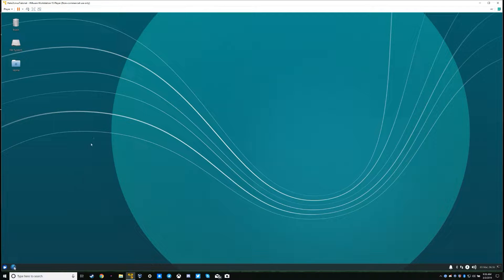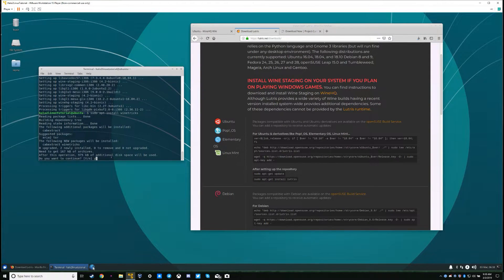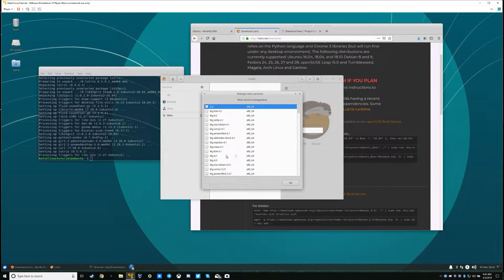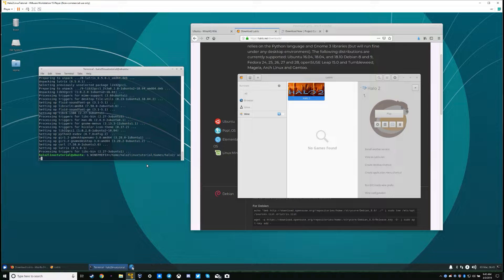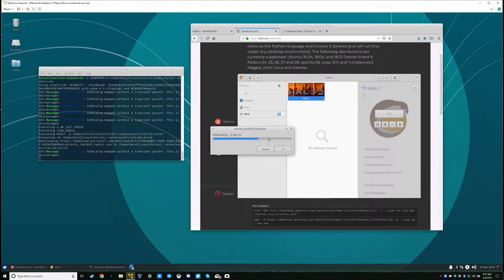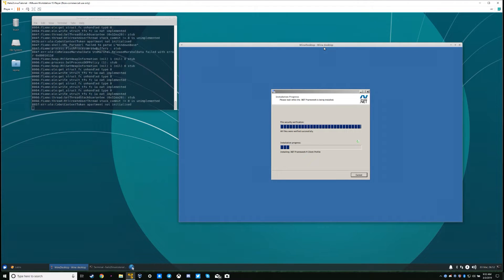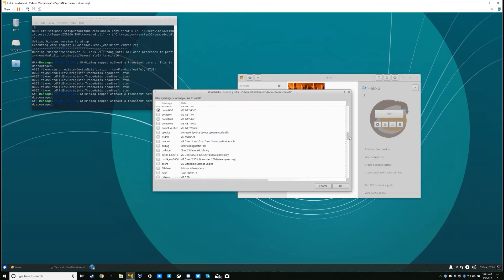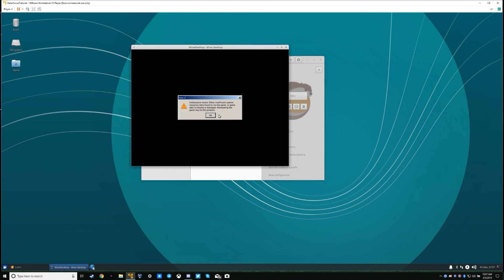Halo 2 PC on Xubuntu Tutorial